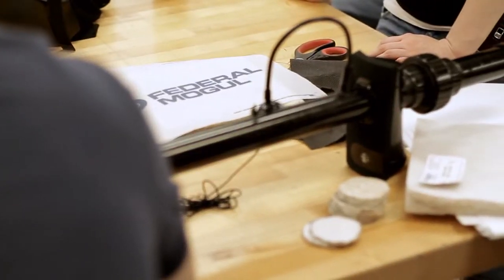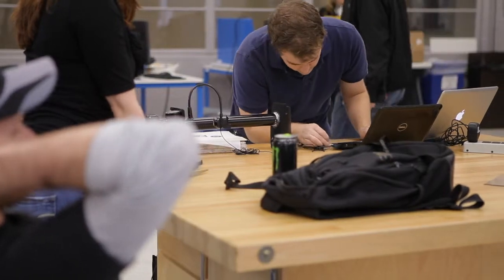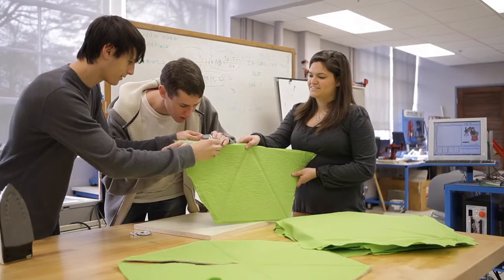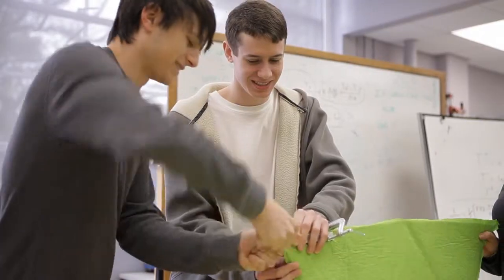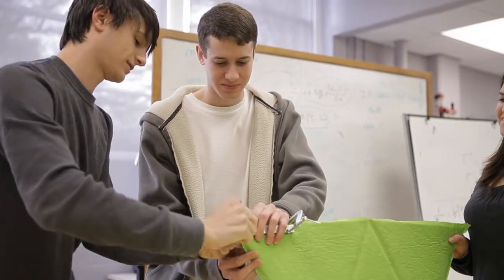PhilaU Nexus Learning Federal-Mogul Project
Watch this video that explores the Federal-Mogul Project and Philadelphia University Nexus Learning.